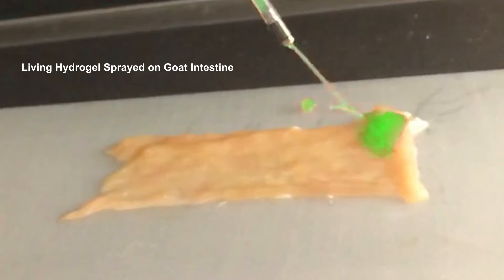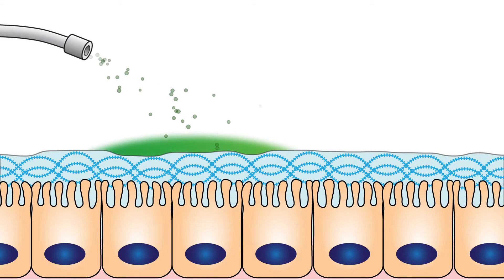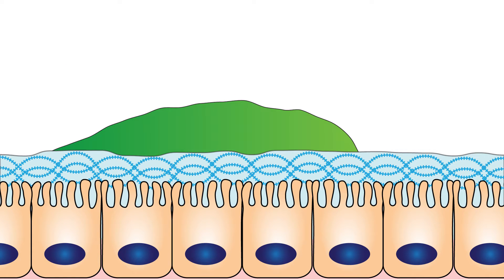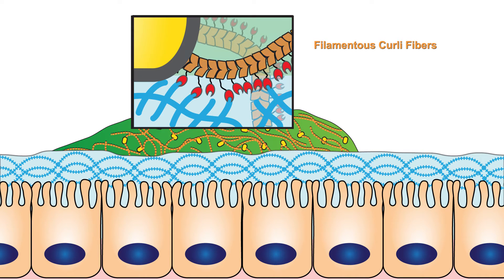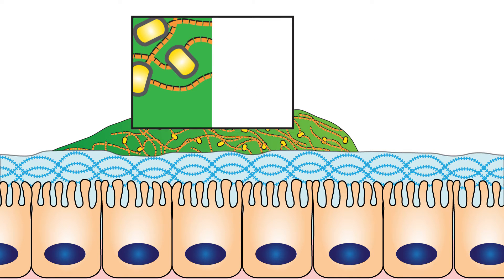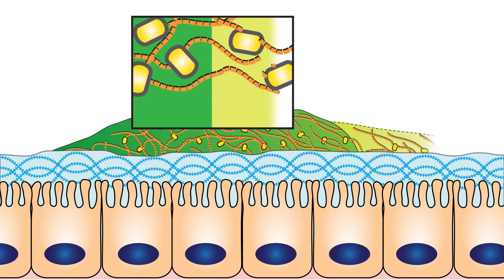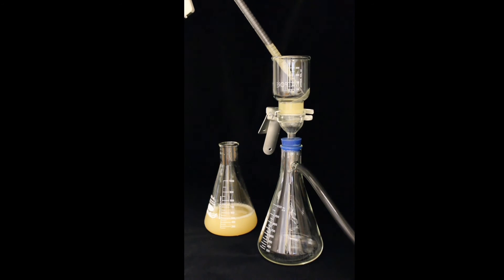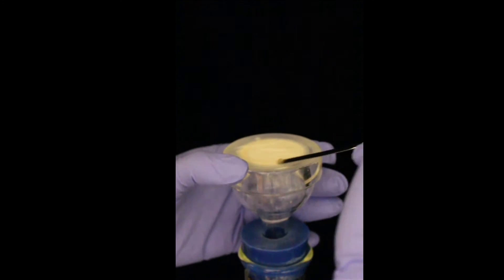Self regenerating bacterial hydrogels as intestinal wound patches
This animation explains how self-regenerating bacterial hydrogels could be used as adhesive patches to help intestinal wounds heal. Credit: Wyss Institute at Harvard University.